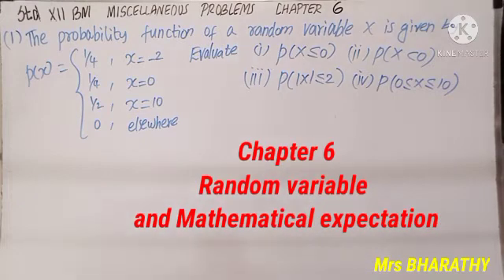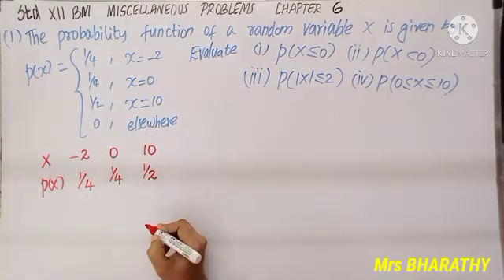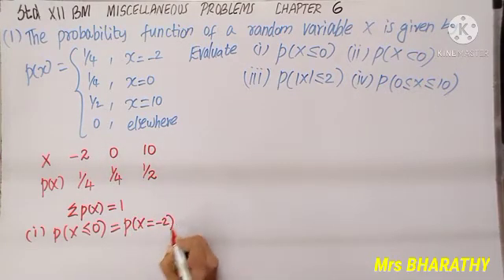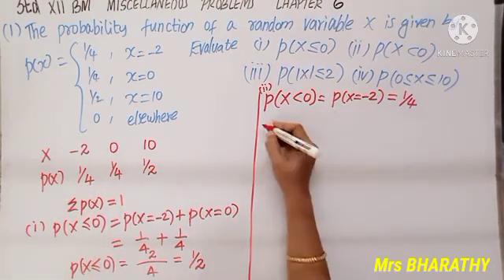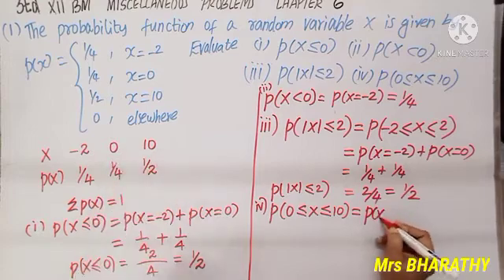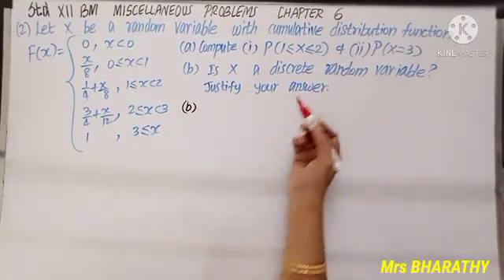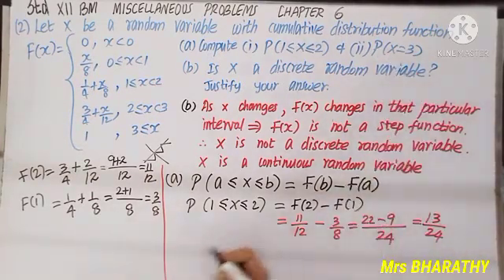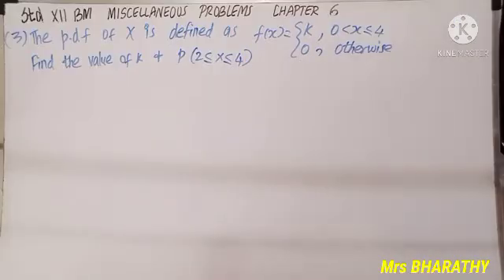12th Business Maths|BM92|6- Miscellaneous problems in Random variable and Mathematical Expectation